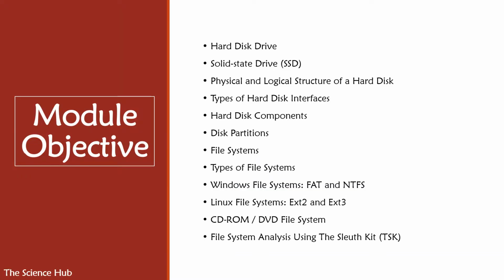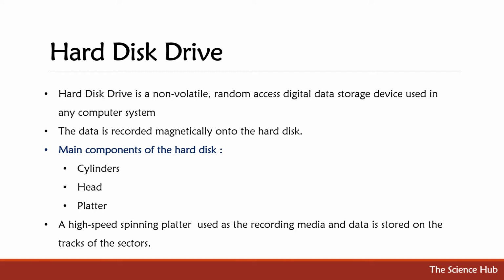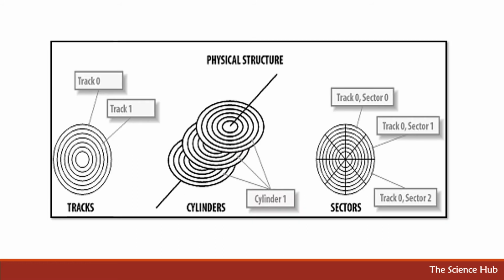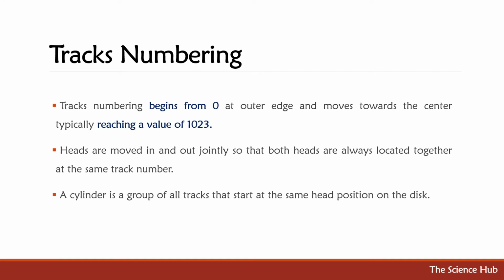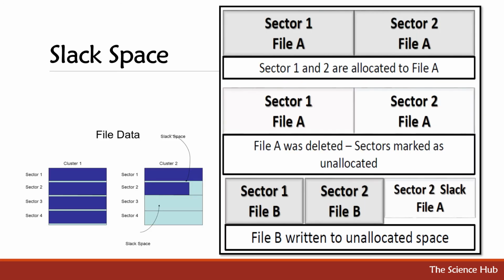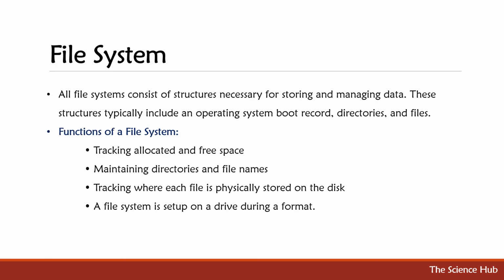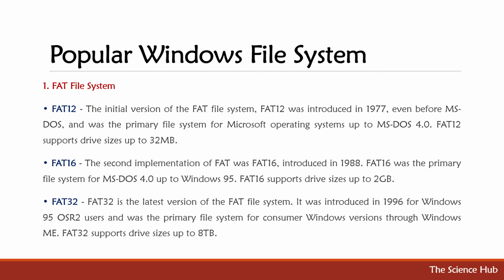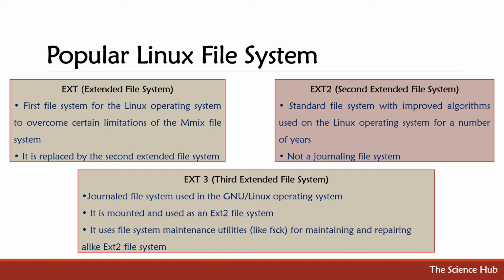5. Hard Disk And File System | The Science Hub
Hello everyone Lets get Started here... In the world of Forensic Science with Another video on Topic - Introduction to Computer Forensics | Module-5 DigitalForensics|Forensic Science |The Science Hub...